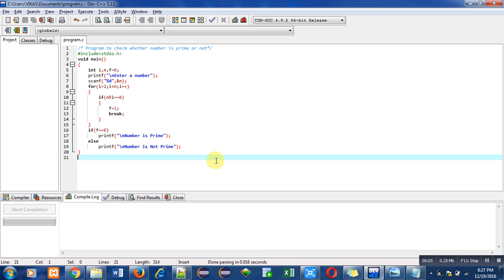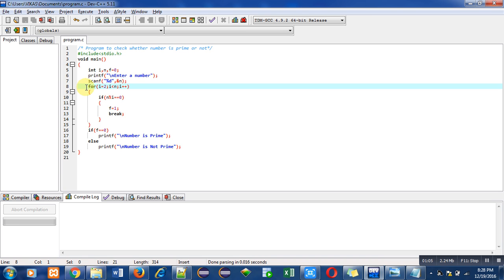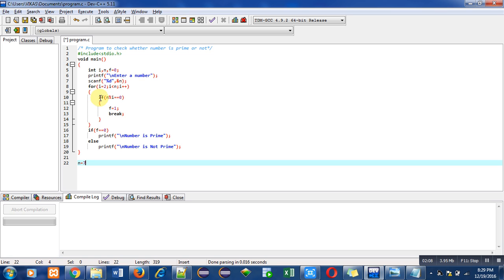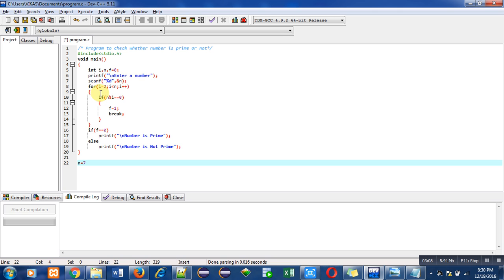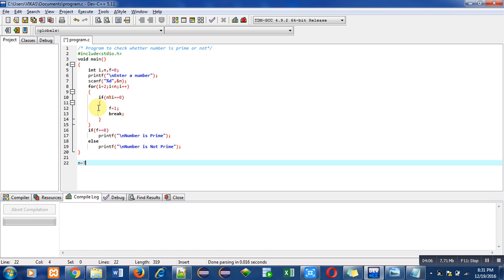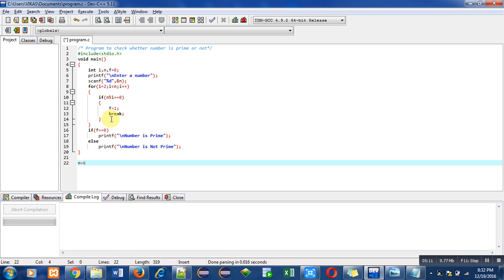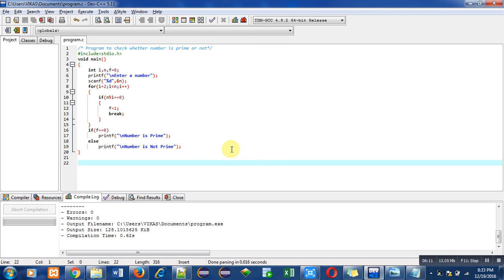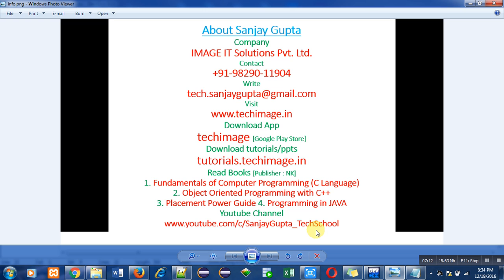Check whether a number is prime or not - Learn Easy C Language Tutorials by Sanjay Gupta in English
In this video, how to check whether a number is prime or not in C programming is explained with the help of practical demonstration.